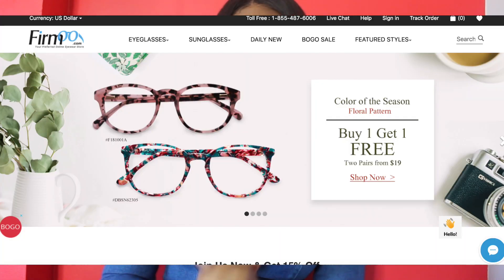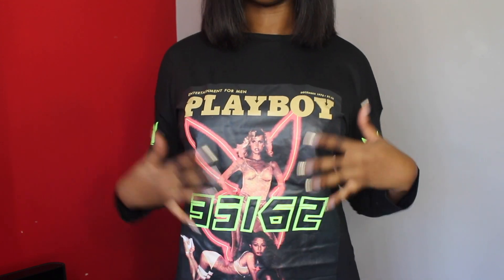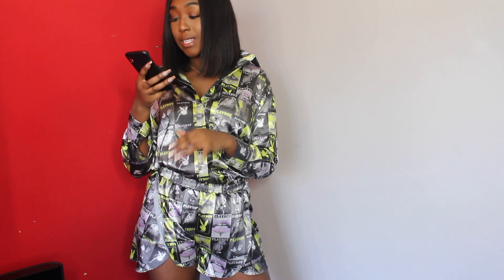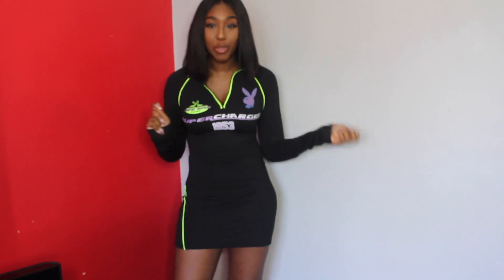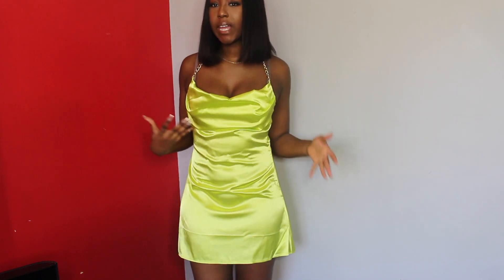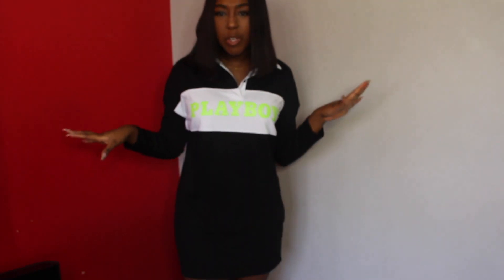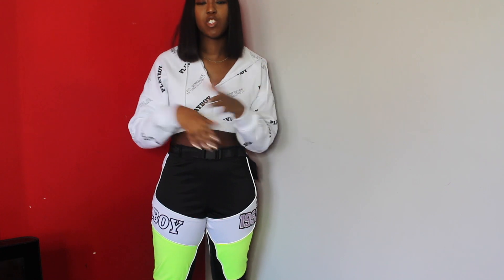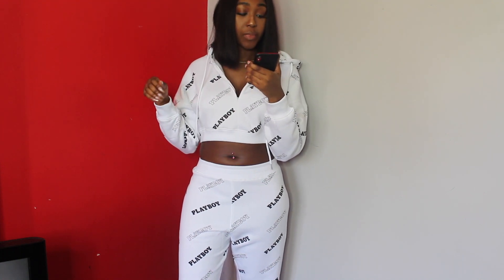PLAYBOY X MISSGUIDED COLLECTION PT.II | TRY ON HAUL !!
Hey Guys

Today we are going to do a Playboy x Missguided Collection Haul. This is part 2 of the playboy and missguided collaboration.

Instagram, Twitter & Snapchat @tarisaix

TOPSHOP HAUL + TRY ON FOR TALL GIRLS!!

Clothes Mentioned:
playboy x missguided black magazine print neon bunny t shirt dress

playboy x missguided black magazine front sweatshirt

playboy x missguided black neon slogan panel rugby dress

playboy x missguided black motorcross badge detail mini dress

playboy x missguided lime cowl front chain mini dress

playboy x missguided black panel detail 1953 high waist trousers

*** THIS VIDEO IS NOT SPONSORED, EVERYTHING I HAVE SAID IN THIS VIDEO IS MY OPINION.